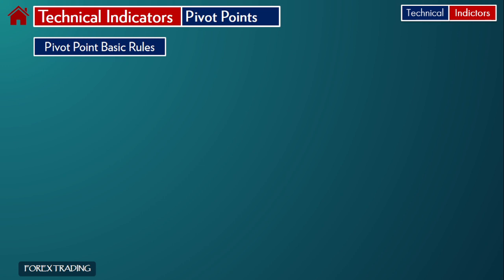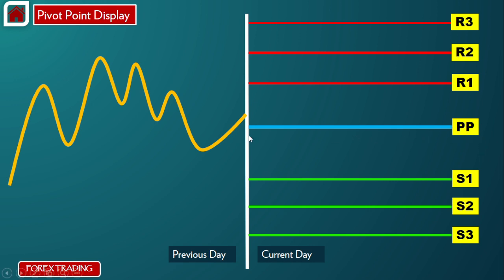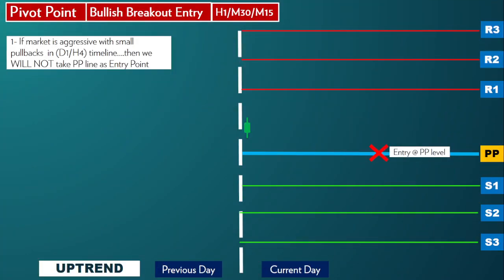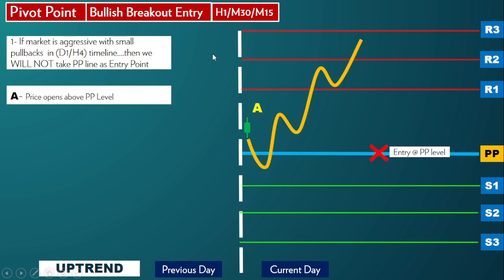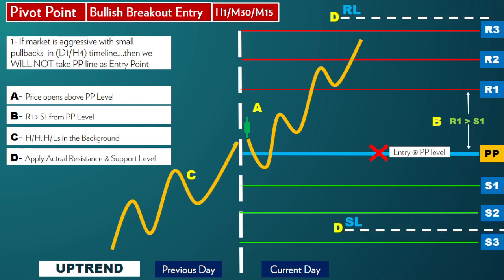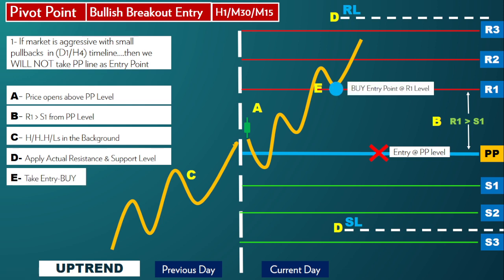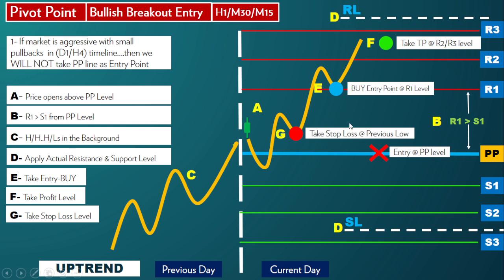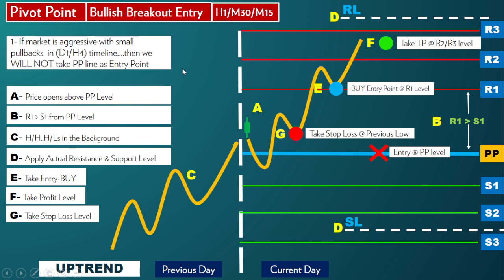How to Trade Bullish Breakout Entry with Pivot Points?